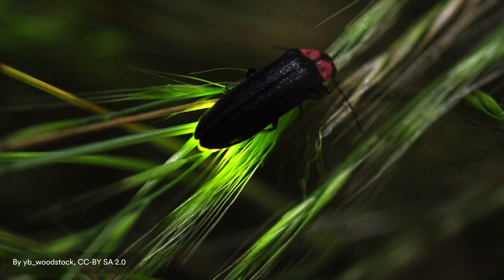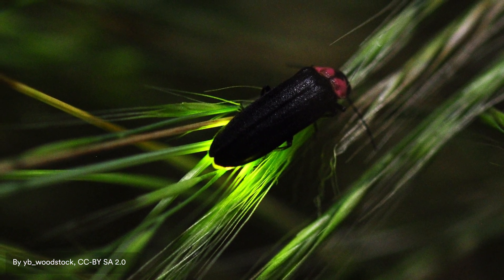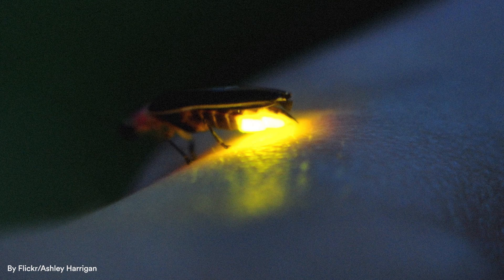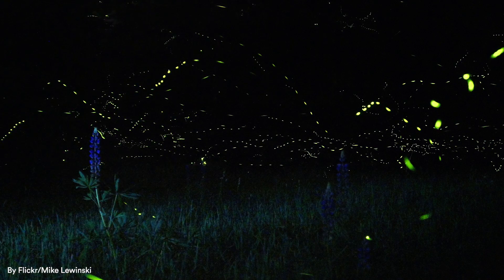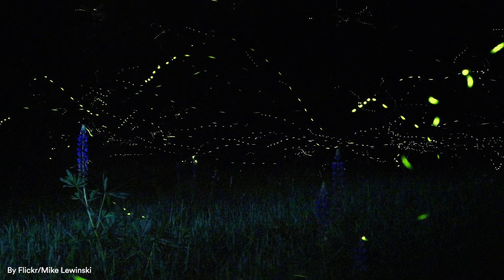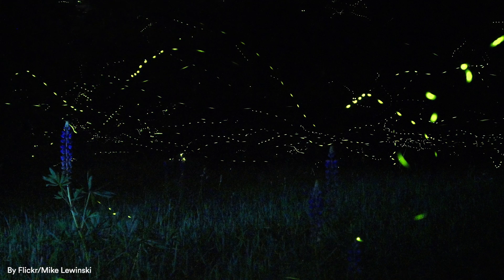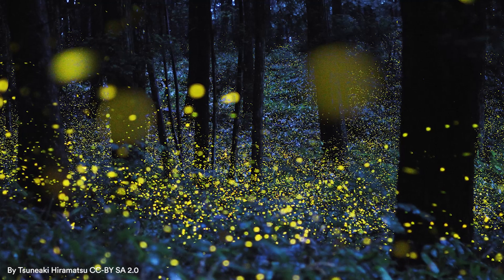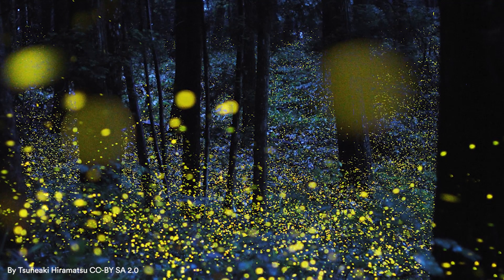Blue Sky Science: How do fireflies glow?